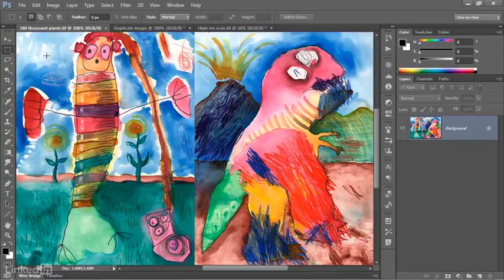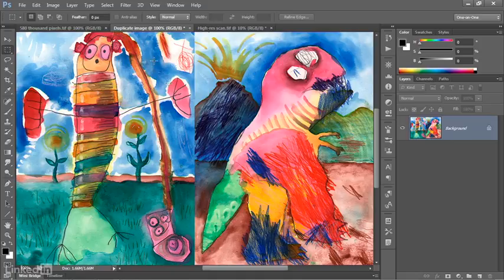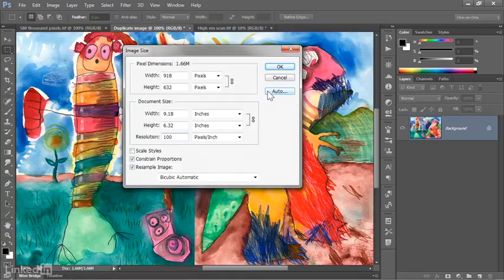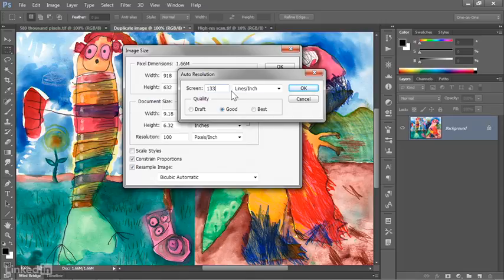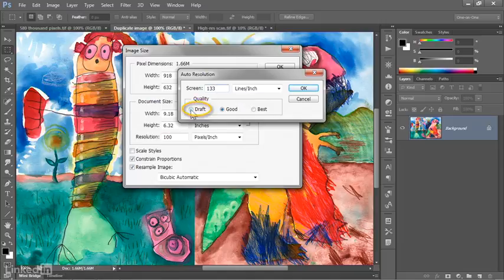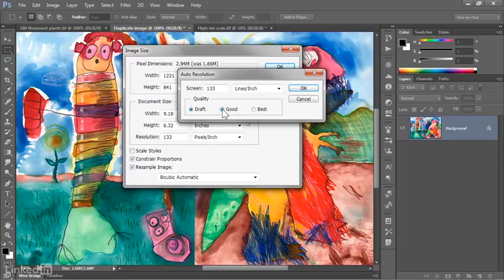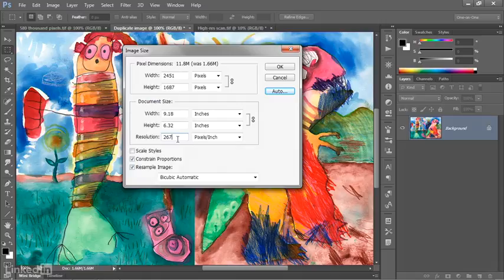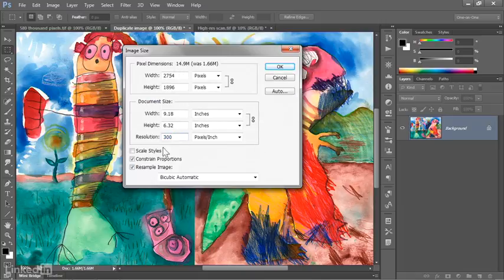Chương 3.3 Những tiêu chuẩn phân giải thông thường